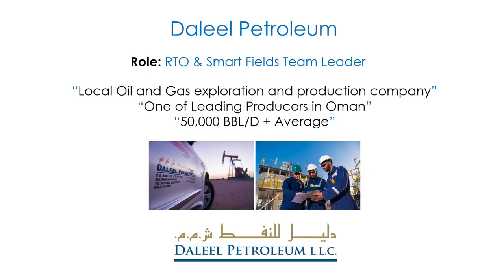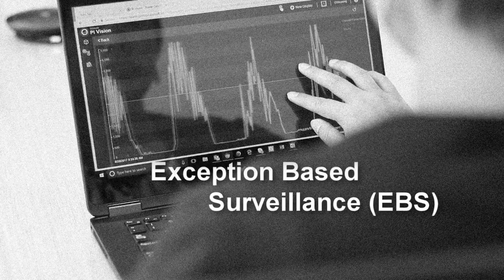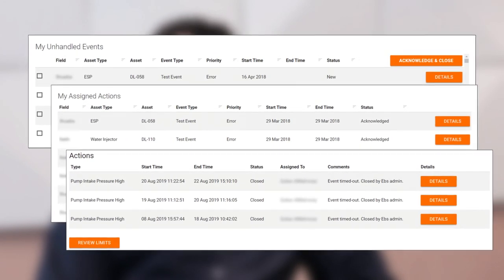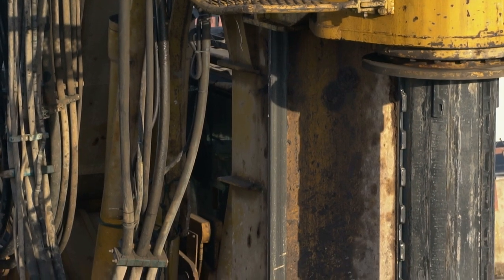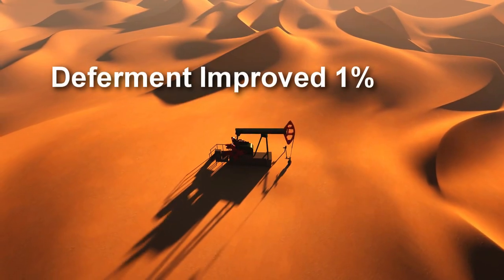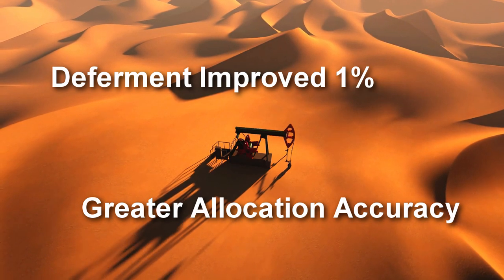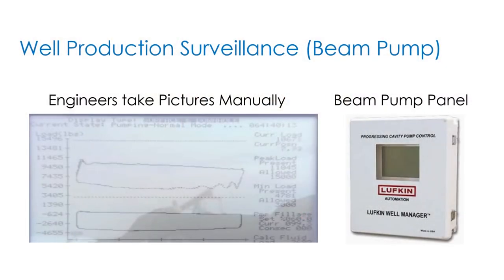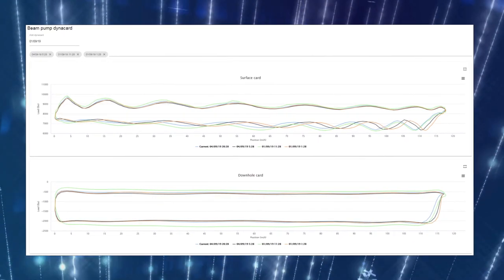OSIsoft: Reducing Deferment in Upstream Oil & Gas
Daleel Petroleum is saving $1.4 million per year after they improved visibility into the operation of their beam pumps by analyzing DYNA card data in the OSIsoft PI System. RTO (Real-Time Operations) & Smart Fields Team Leader Muneer Al Balushi describe this and other initiatives such as virtual metering via modeling to complement their well testing and find hidden deferments and Exception Based Surveillance (EBS) to analyze their reactions to production anomalies.

For more on their decision to use the PI System, see his previous interview "The Impact of the PI System at Daleel Petroleum"

Watch his full conference presentation “Production Surveillance via Real-Time Well Models” from PI World Gothenburg 2019